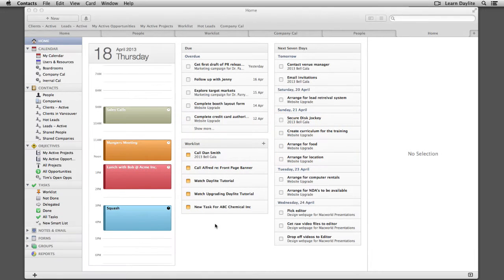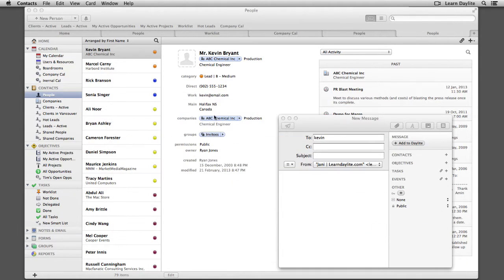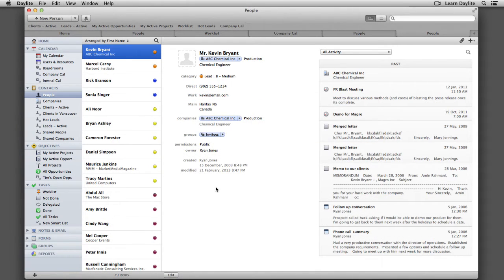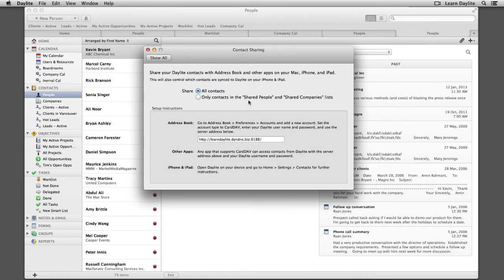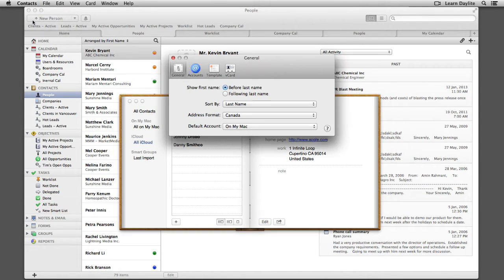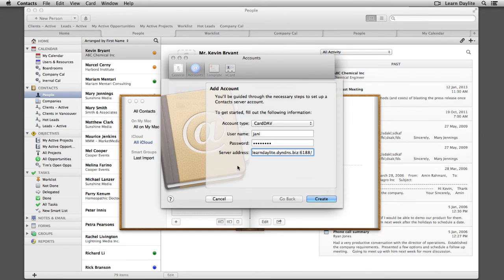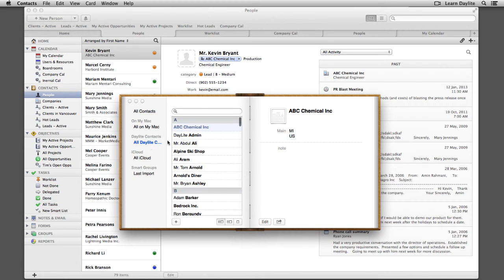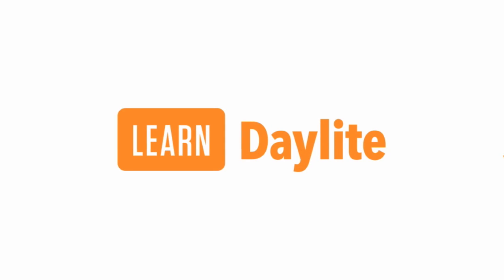Setup CardDAV on Mac OS X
Using an industry standard technology called CardDAV it's possible to access your Daylite contacts from Mac apps including Mail and Contacts. This tutorial walks you through the process of configuring your Mac to access some or all of your Daylite contacts from outside of Daylite